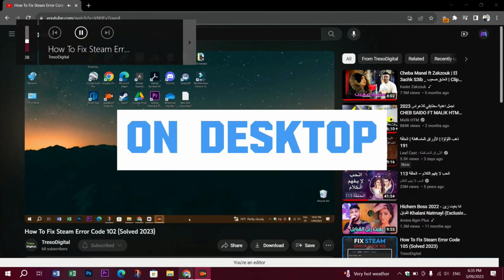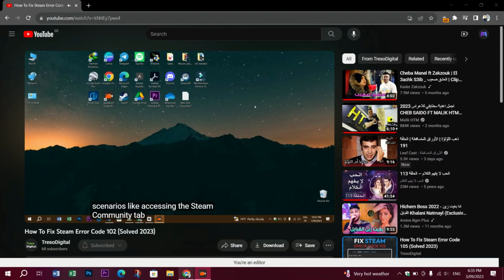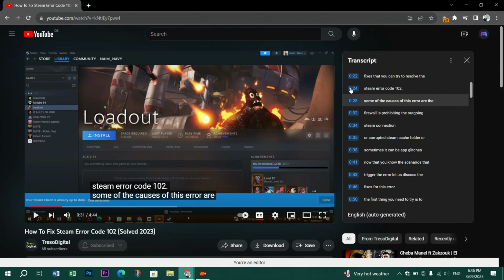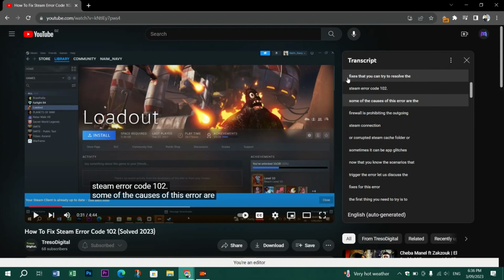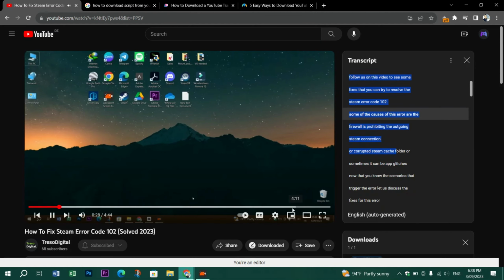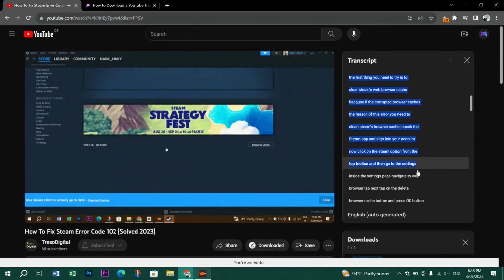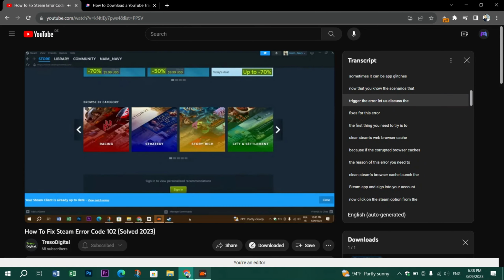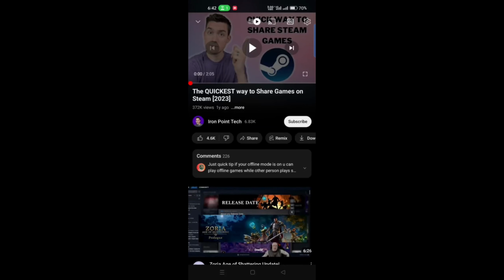How to Download Transcript From Youtube Video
In this step-by-step tutorial, we will guide you on how to effortlessly download the transcripts of any YouTube video. If you've ever wanted to access the text within a YouTube video for various reasons such as studying, translation, or simply to read along, this video is for you! First, we'll show you the straightforward process to download YouTube video transcripts instantly. You won't need any specialized tools or software—just a web browser and a few minutes of your time. Then, we'll provide useful tips on how to utilize these transcripts effectively. Downloading YouTube video transcripts is a breeze! By following our easy-to-understand instructions, you'll be able to obtain the text in a matter of minutes—ensuring quick access to valuable content. Whether it's an educational lecture, a captivating speech, or a tutorial, having the transcript handy opens up new possibilities. Transcripts are beneficial not only for those with hearing impairments, but also for language learners and content creators. You can easily search for specific information, quickly refer back to important points, or even translate the text into different languages—all with the help of downloaded transcripts. Discover the immense convenience of having YouTube video transcripts at your fingertips. Join us on this tutorial and unlock a world of possibilities!

Channel Description:
Welcome to Skill Ful Solutions, your one-stop destination for innovative and effective solutions to everyday challenges. Our channel is dedicated to providing you with practical tips, tricks, and strategies to enhance your skills and solve problems with ease. Whether you're looking to improve your productivity, learn new techniques, or find creative solutions to common issues, we've got you covered. Join us on this journey of skill enhancement and discover the power of practical solutions!